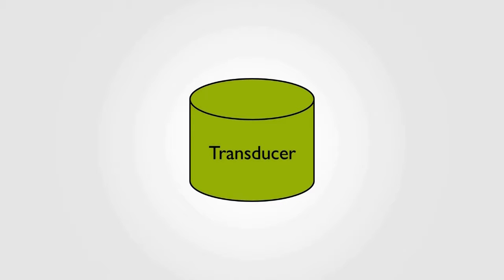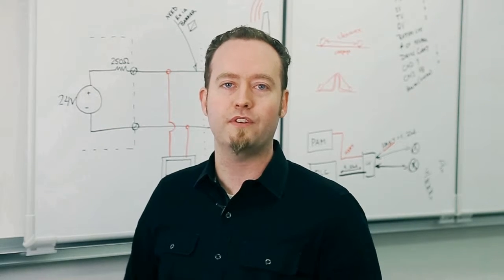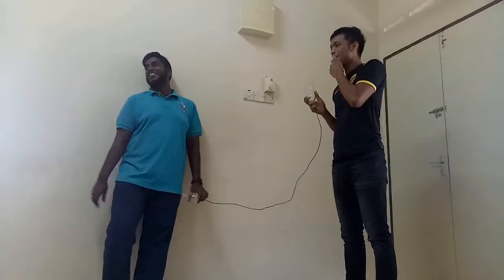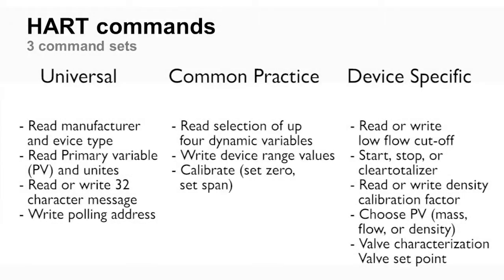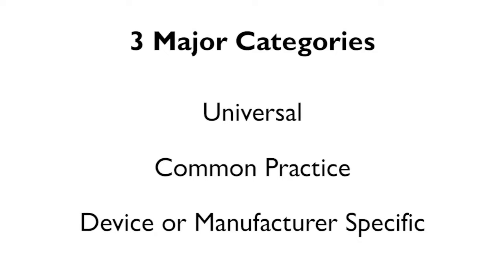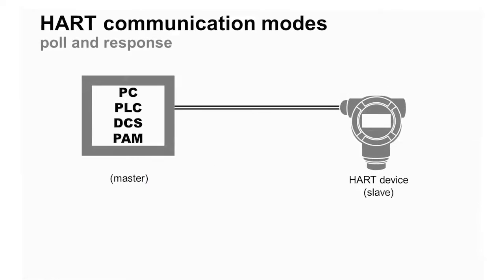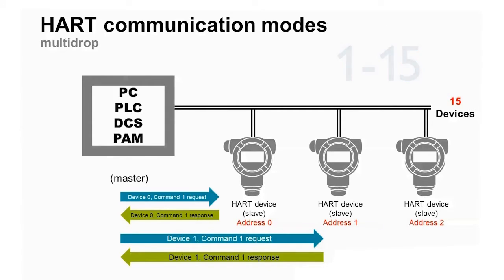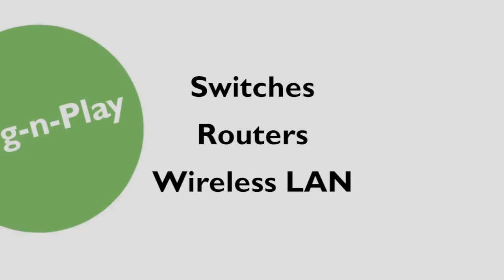VIDEO FOR INSTRUMENTS - HART DEVICES